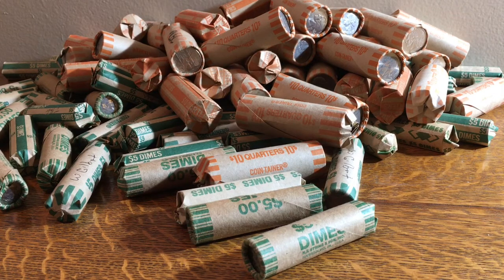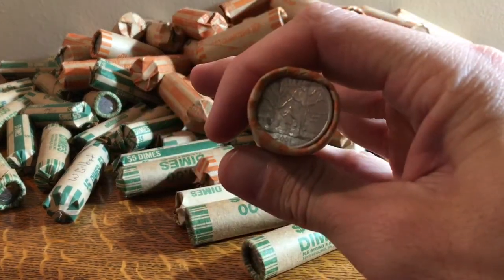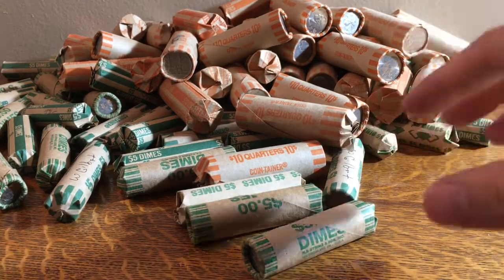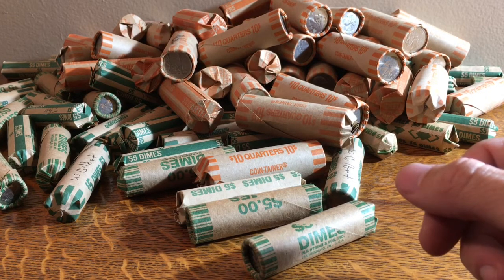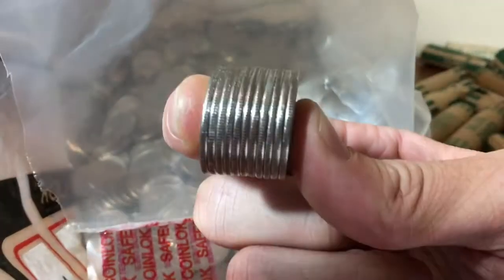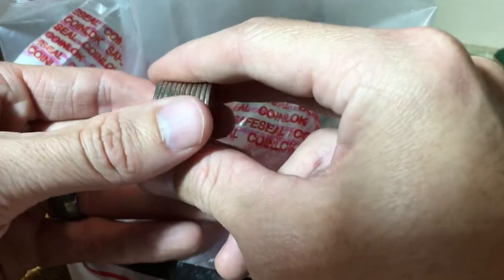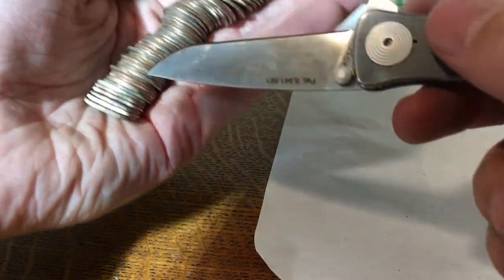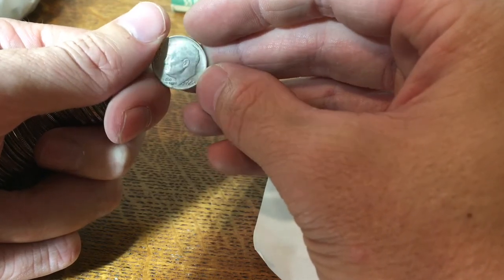$700 Dimes & Quarters! SILVER found!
Happy Thanksgiving!